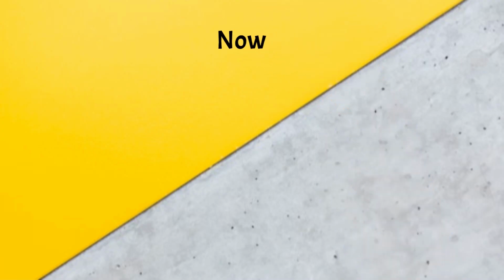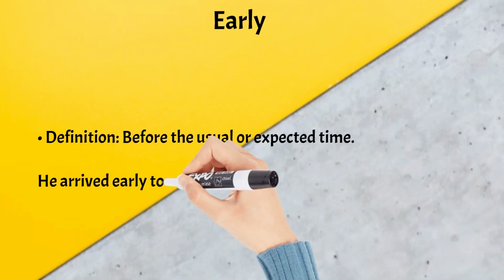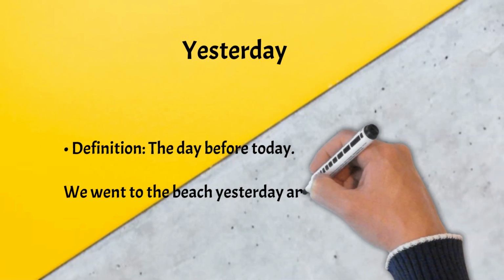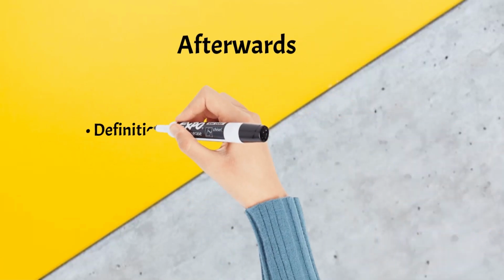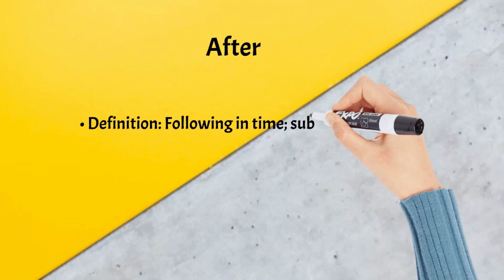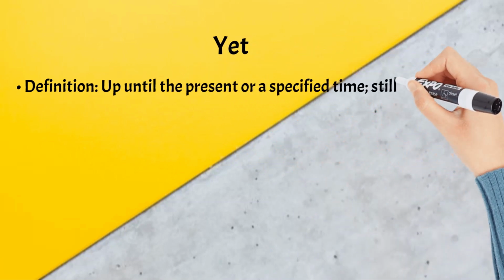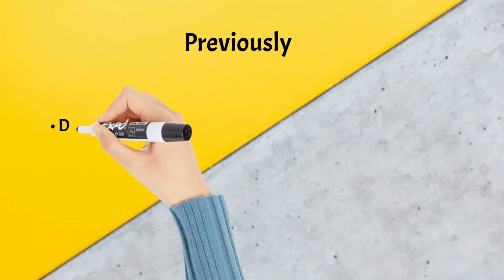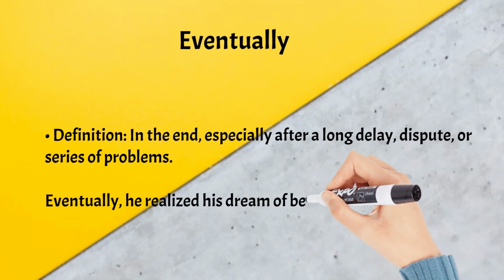Adverbs of Time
What is adverbs of time, 15 adverbs of time, their meanings and examples of how to use them.